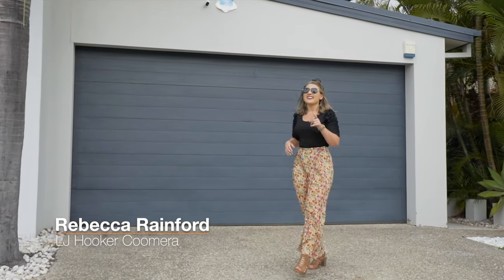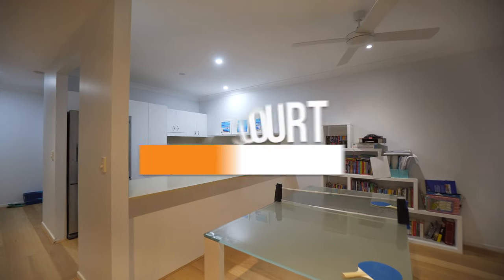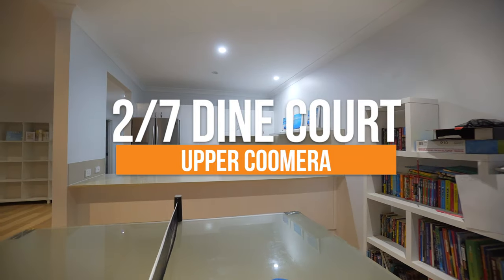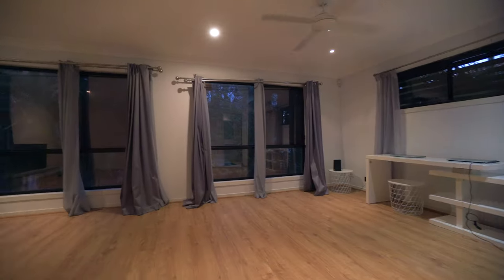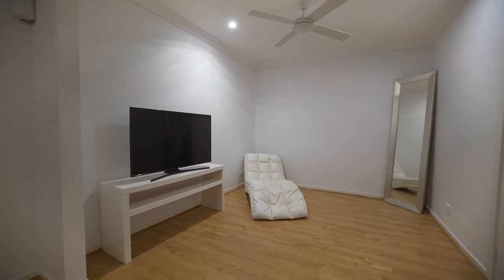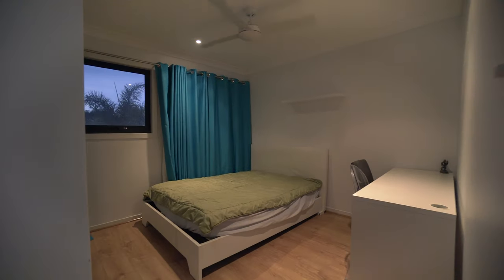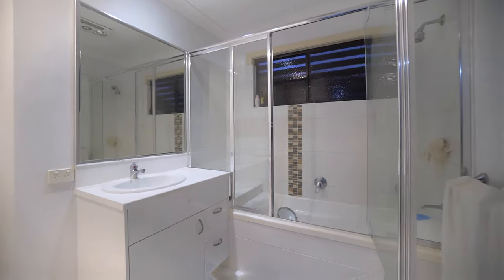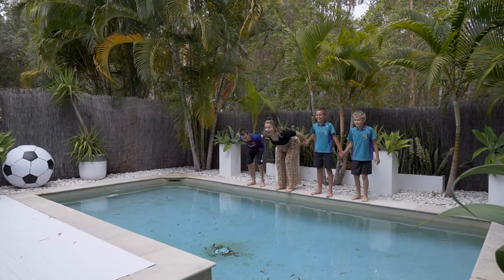2/7 Dine Court, Upper Coomera